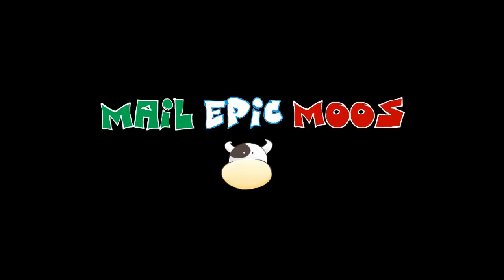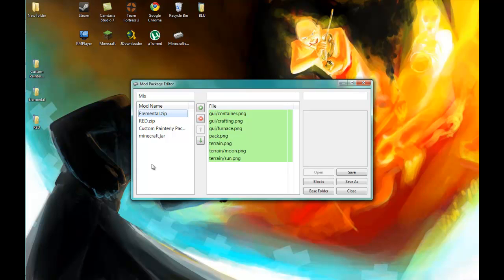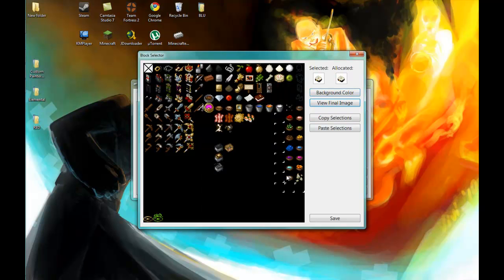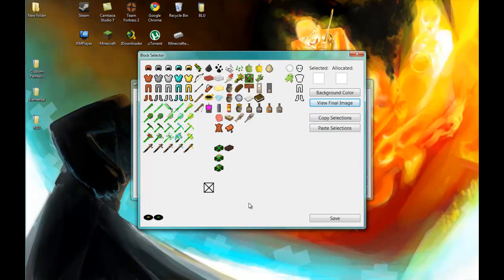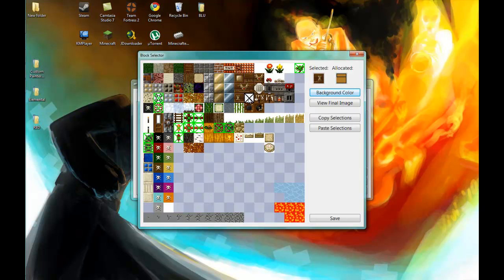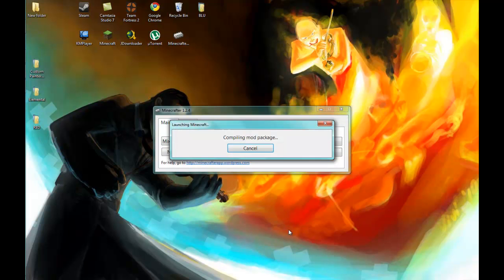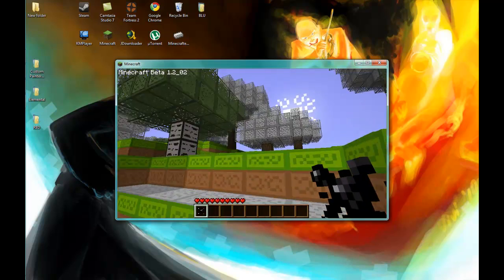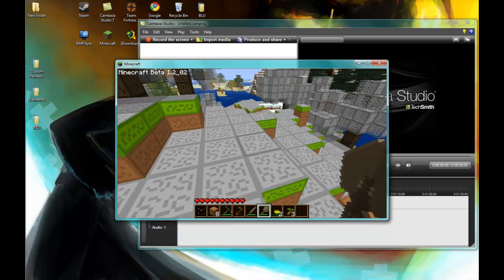Mix Texure packs with Minecrafter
A quick tutorial, on using minecrafter to mix textures.